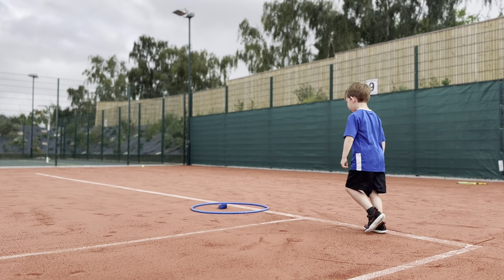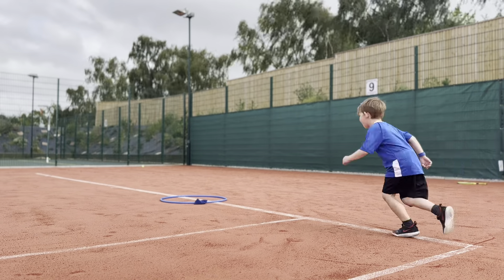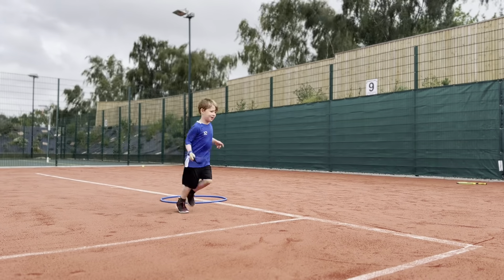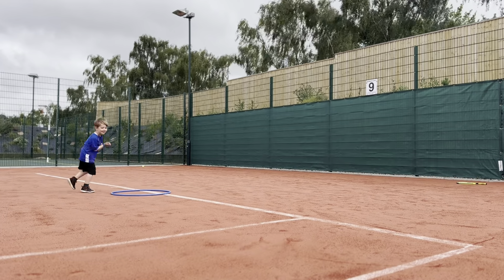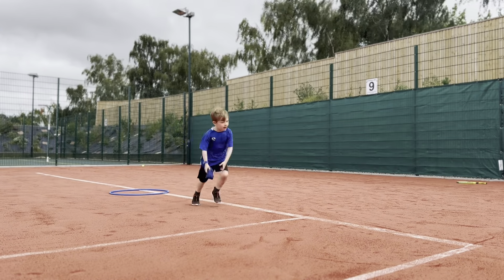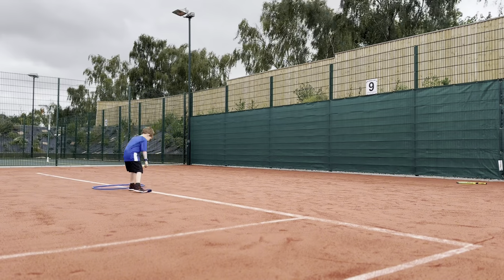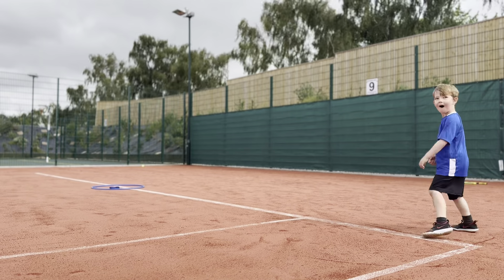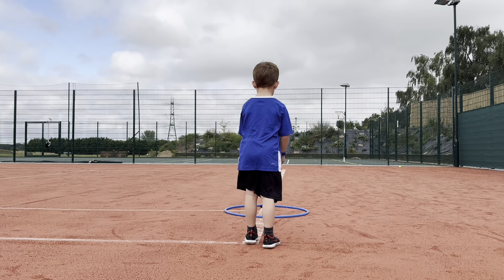ACTIVE TODDLERS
This fun and simple activity is perfect for young children! It helps develop throwing skills and racket control, and it works great in a relay format. Ideal for large groups or individual play, all you need is a hoop and a beanbag or ball. You can add rackets to increase the difficulty. It’s easy to adapt for different skill levels. A favorite of mine!